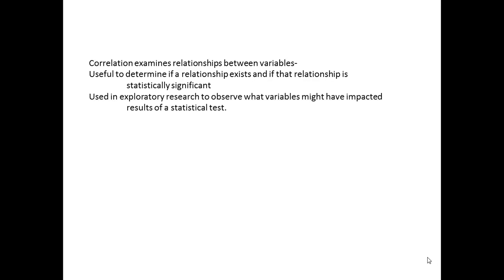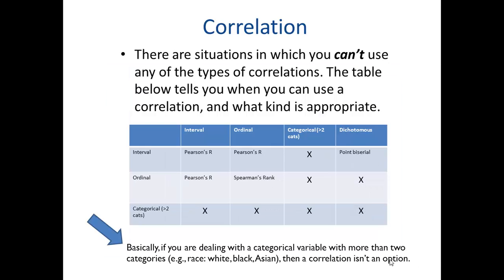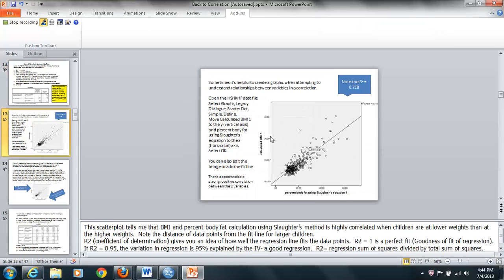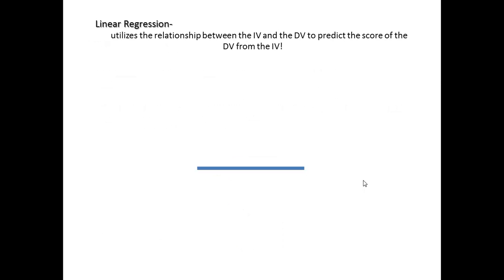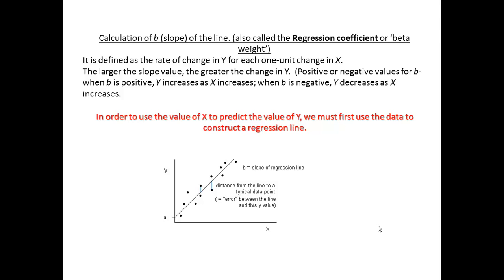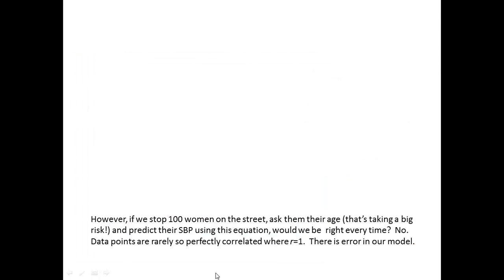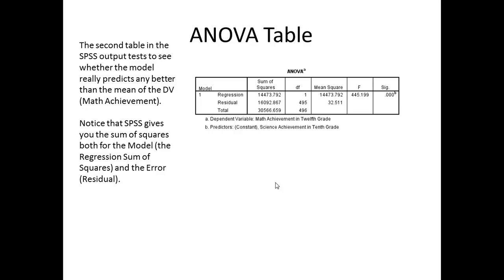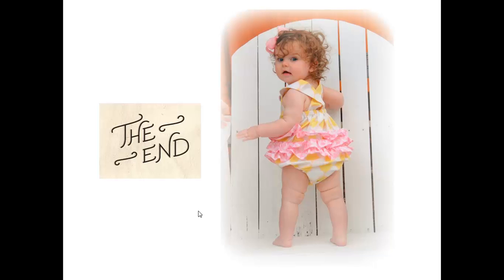Correlation & Linear Regression